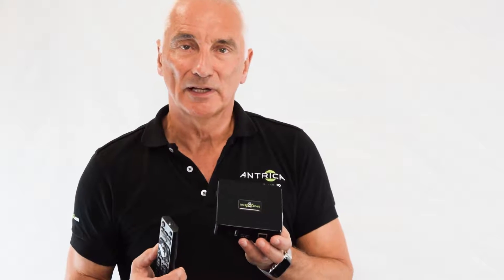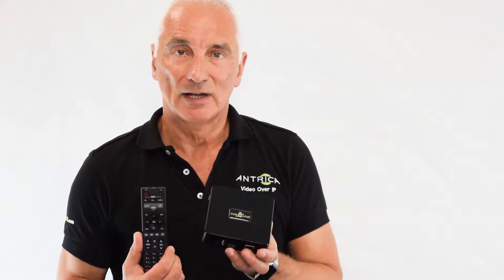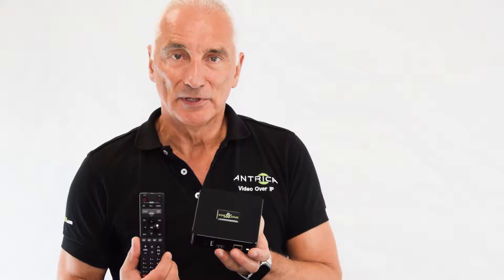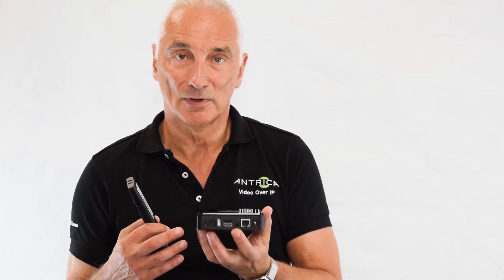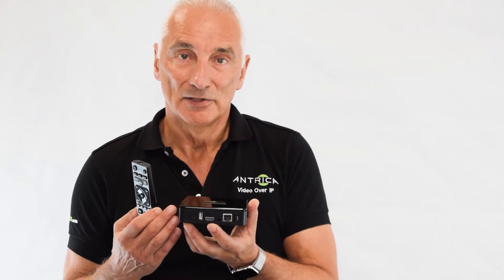Product Overview - ANT-37000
Key Features

• 4K, 3840 x 2160, 8MP, UHD, HD or SD Decode + Display
• H.264 & H.265 Decoder with 1,4,9 & 16 tile display
• HDMI Output, 4K over v1.4 HDMI or 720/1080P
• Decodes up to 32  IP streams and conformant to the most widely used CCTV standards
• Auto switching of views in all display modes IR remote control supplied